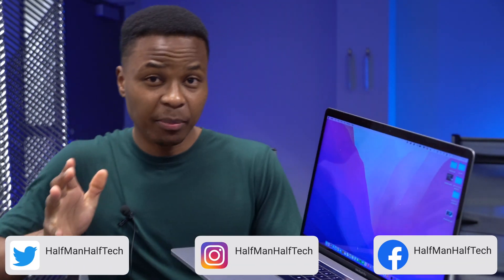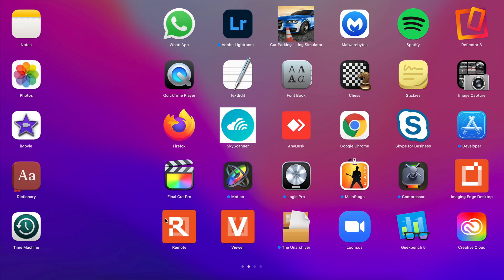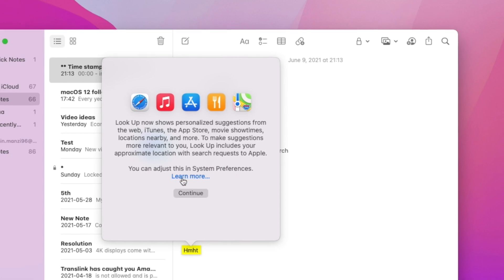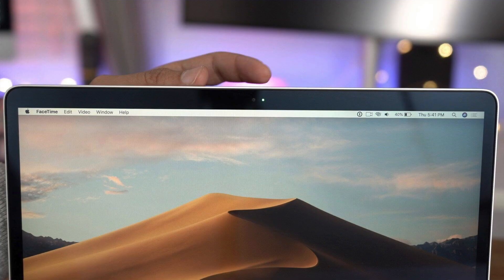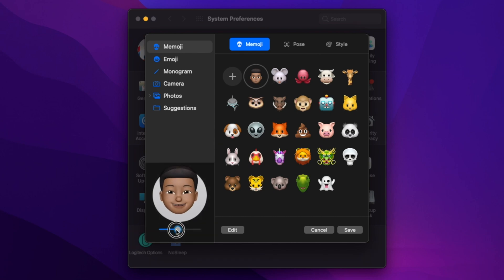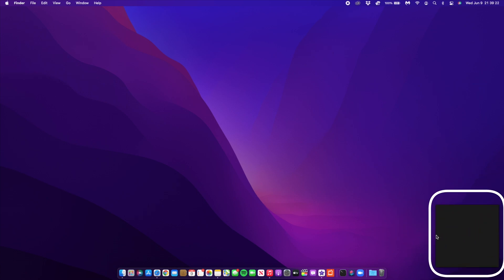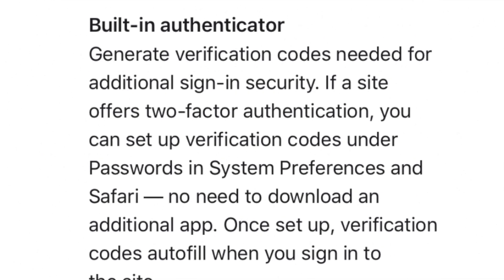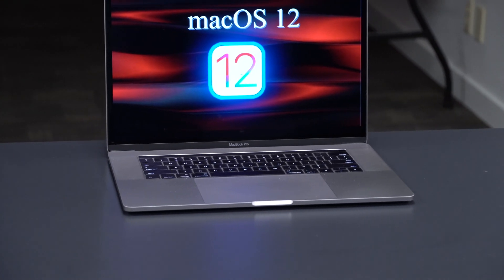macOS 12 Monterey Hidden Feature & Changes! 😮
macOS 12 Monterey Hidden Features & Changes! 😮

macOS Monterey introduces powerful features to get more done
Monterey adds new ways to connect with friends and family, work smarter across devices, and stay focused

macOS Monterey is packed with features that help Mac users get more done, connect with friends and family in amazing new ways, and work across Mac and iPad more seamlessly than ever before,” said Craig Federighi, Apple’s senior vice president of Software Engineering. “We think our customers are going to love browsing the web with Safari’s new tab design, enjoying shared experiences with SharePlay in FaceTime, and using their Mac and other Apple devices together in new ways with Universal Control and AirPlay to Mac